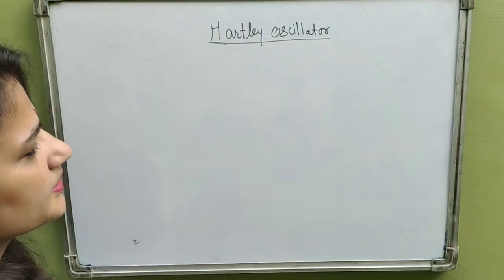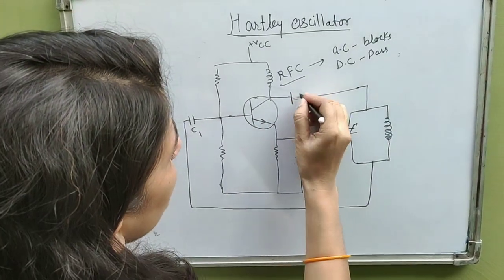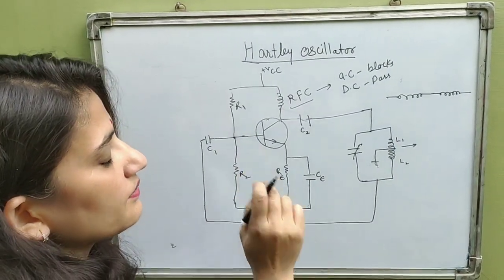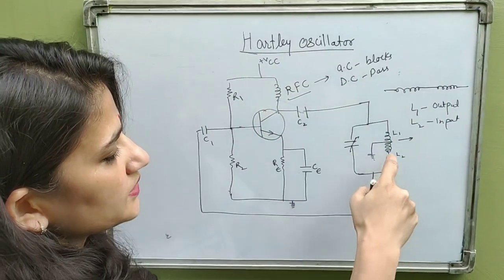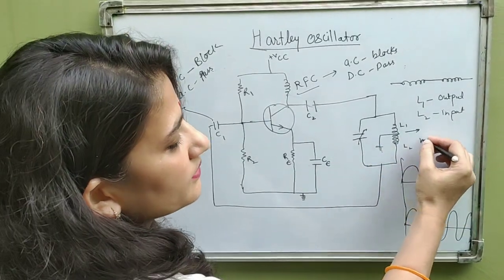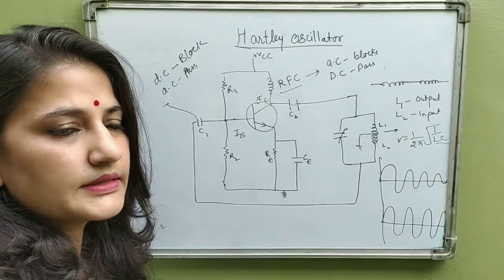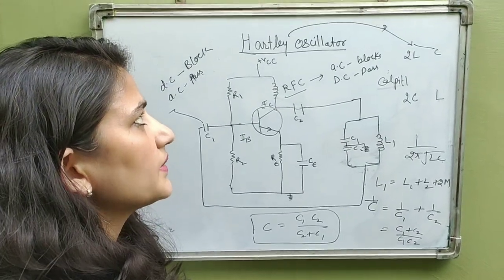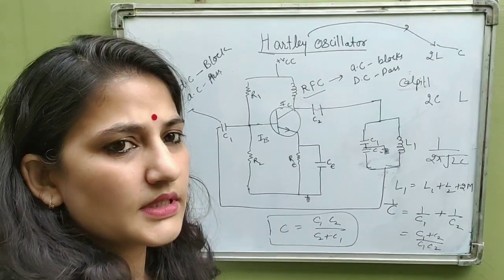Hartley Oscillator & Colpitts Oscillator Working